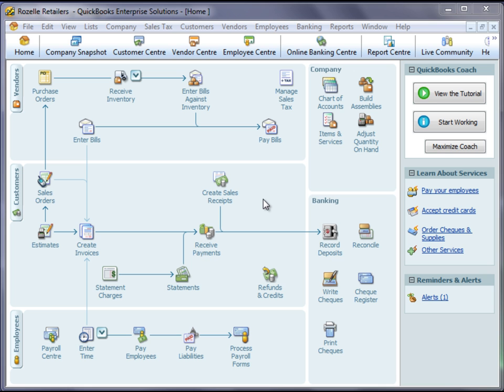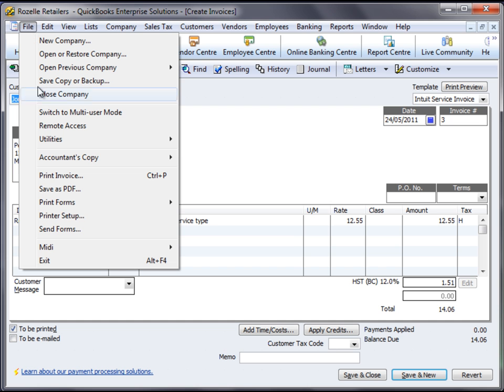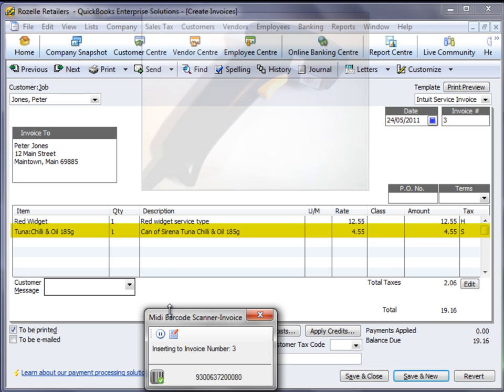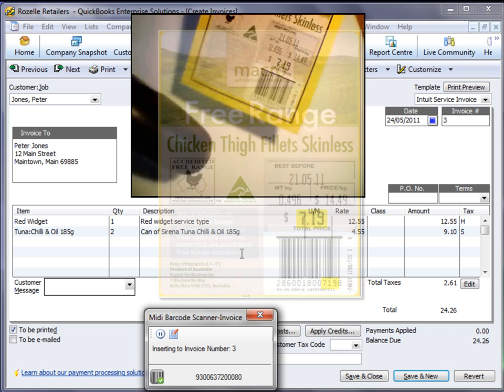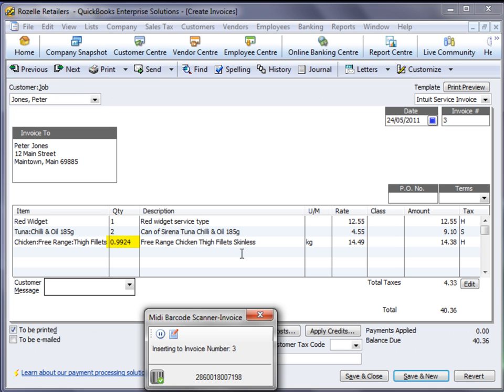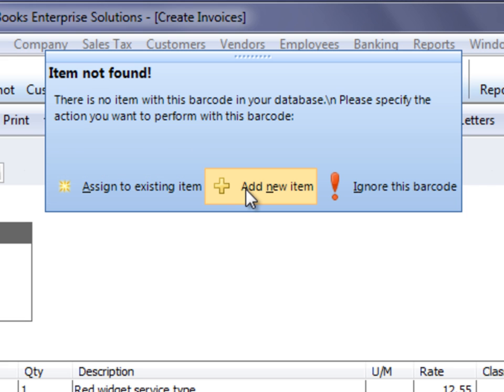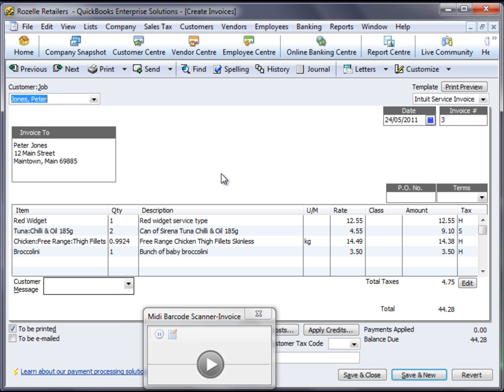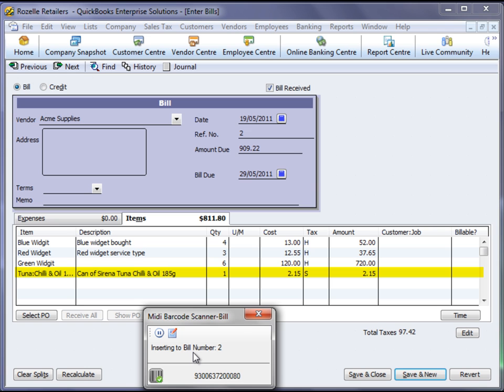Scan barcodes into QuickBooks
Learn how to scan barcodes directly into QuickBooks - inventory items are instantly added to your QuickBooks transactions such as invoices, bills, purchase orders.  All you need is a simple USB barcode scanner and a copy of Zed Midi software and you start scanning.  Download a 30 day trial version of the Zed Midi software